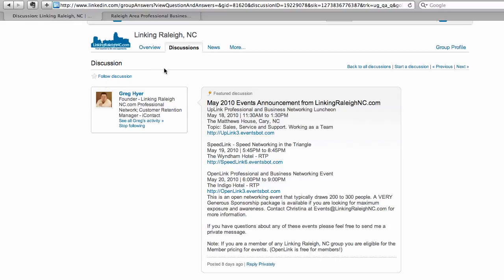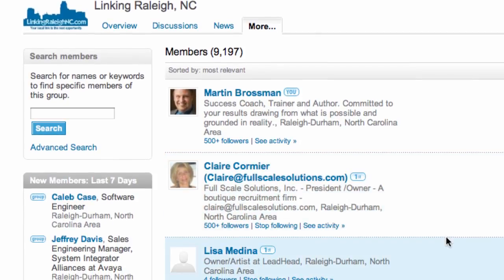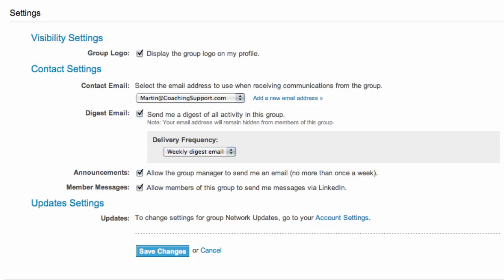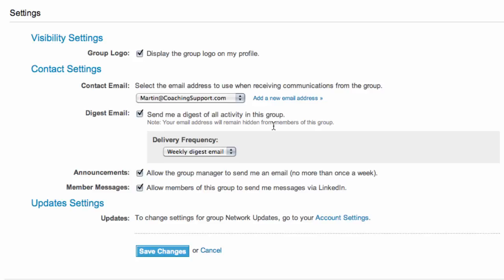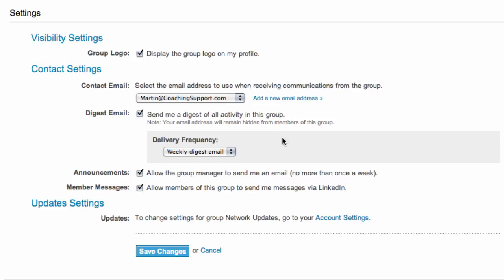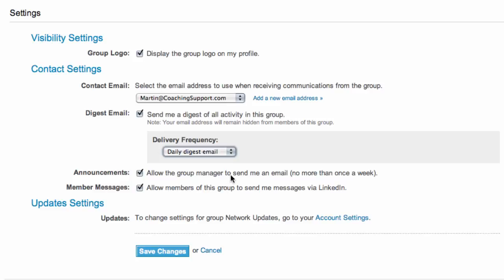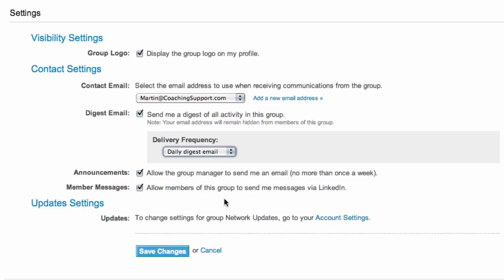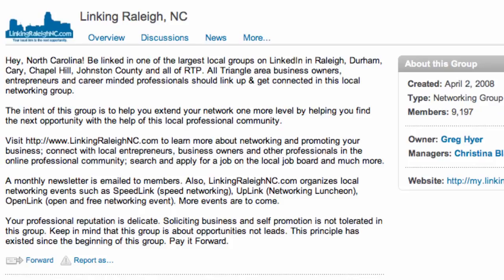LinkingRaleighNC Group on Linkedin with Martin Brossman and Greg Hyer - Part 2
LinkingRaleighNC Group on Linkedin with